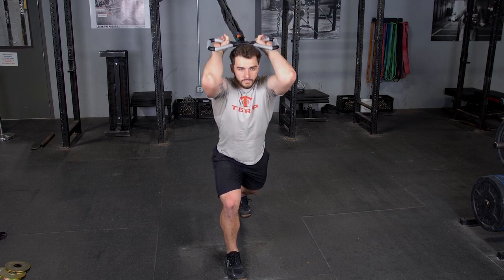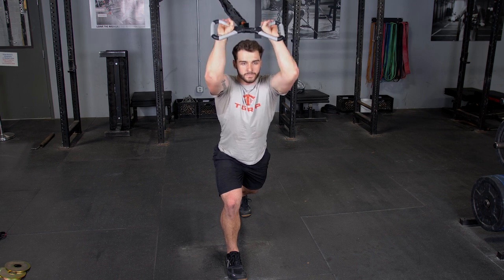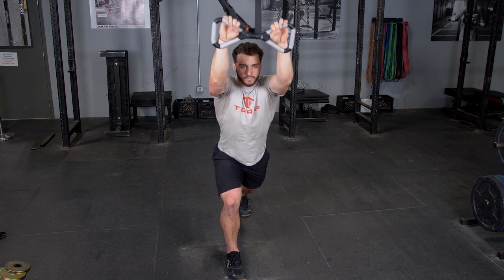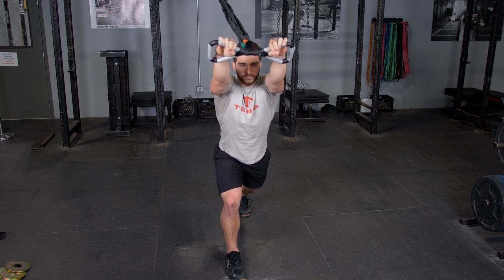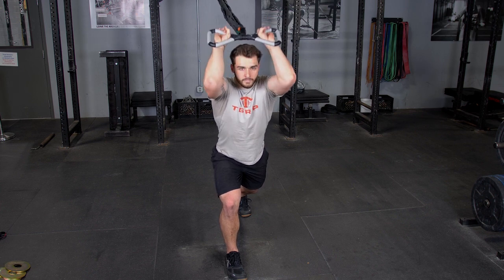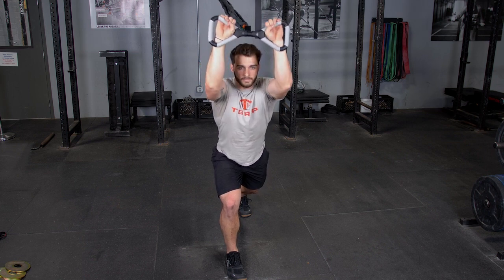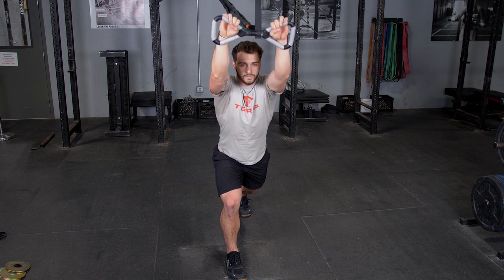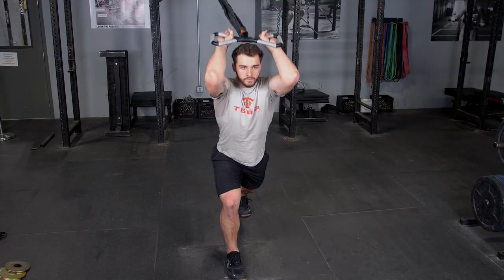Overhead Triceps Extension w/ MAXX Grip Using the TGrip MAXX Bar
Train a multitude of grips with the TGrip MAXX Bar. The MAXX grip is unique to the Patented TGrip design and allows you to target triceps is a variety of ways. BUild the arms you've always wanted.